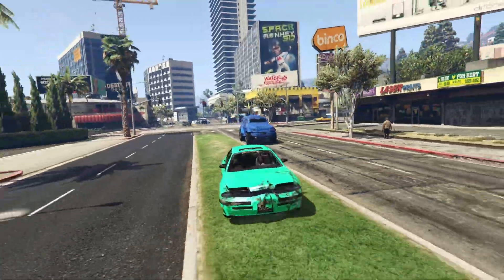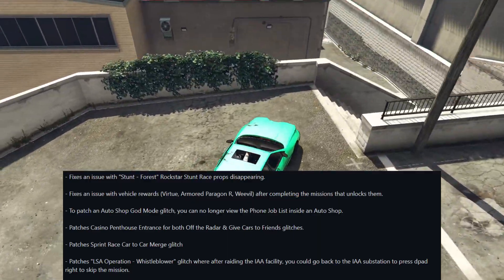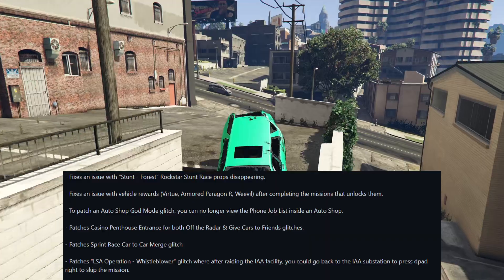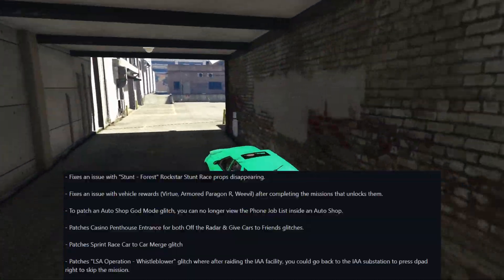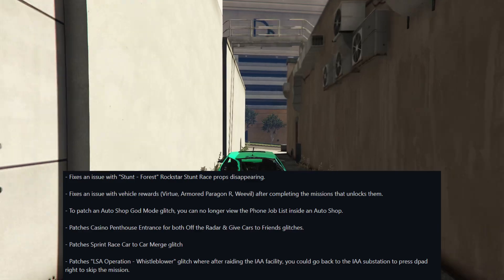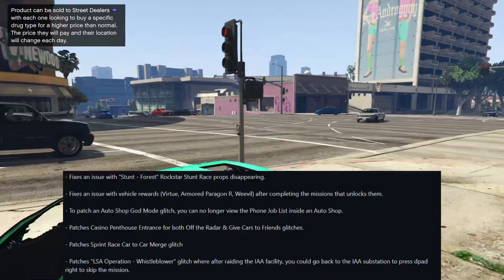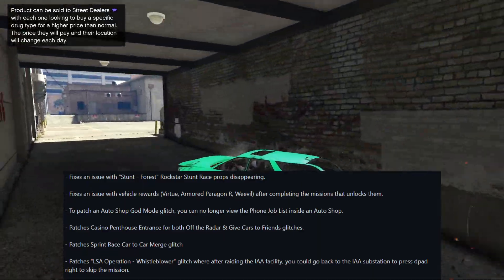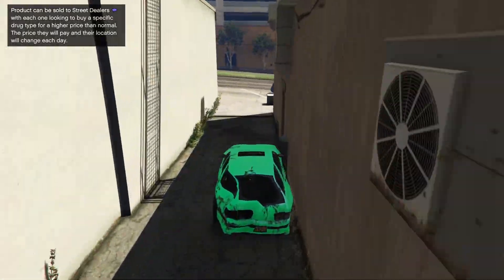Vehicle Rewards Glitch FIXED & More Small Changes | GTA Online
Today I talk about a few glitches and bugs in GTA Online that have been fixed!